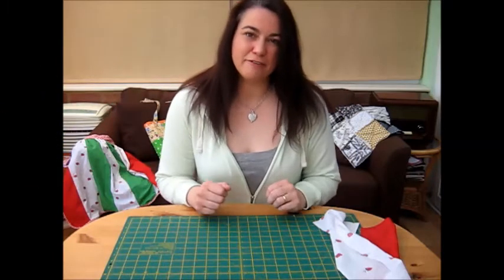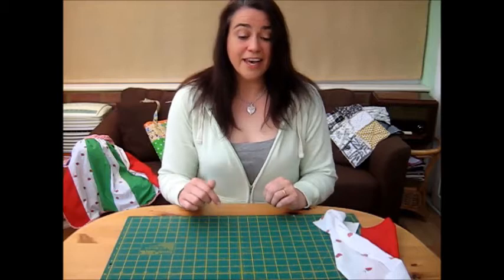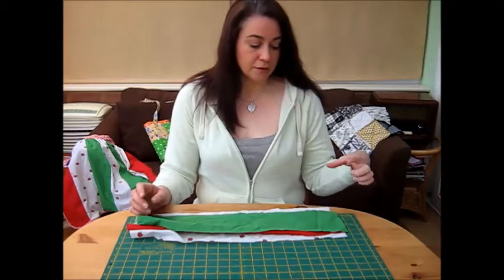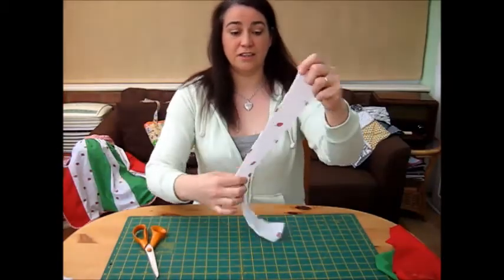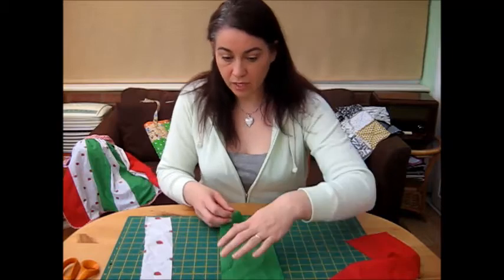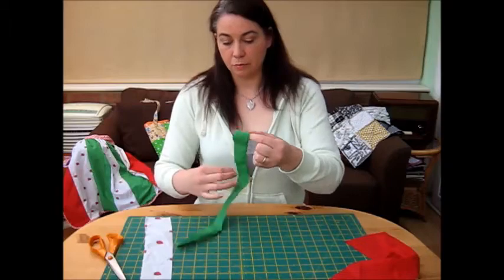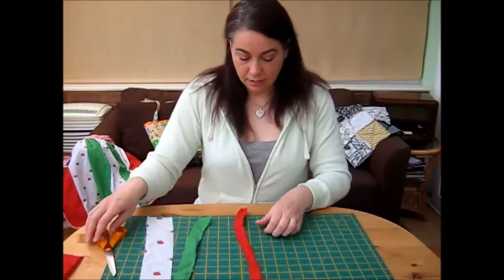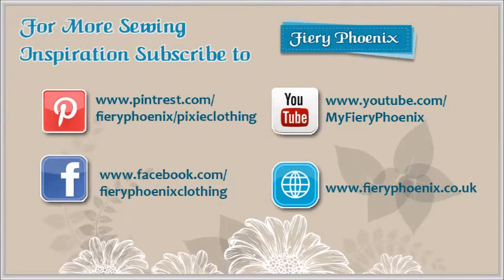How to Snip and Rip Fabric :: by Babs Rudlin at Fiery Phoenix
My first 1 take wonder!  The fastest video to record and all in one single sitting.

I apologise for the amount of waffle as I'm really suffering with hay-fever at the moment.  The fields out the back were being sprayed and it really played me up this morning.  As mentioned any advice on dealing with hay-fever or minimising its effects will be most gratefully received.

Back to the snipping and ripping.  This method was mentioned in my Frayed Flower tutorial (you can link see it

Apparently not everyone understood what I meant and so this video addresses that - I hope ;)

:0)

Babs